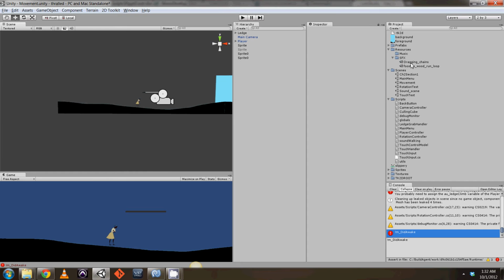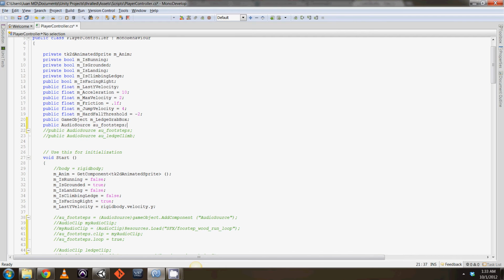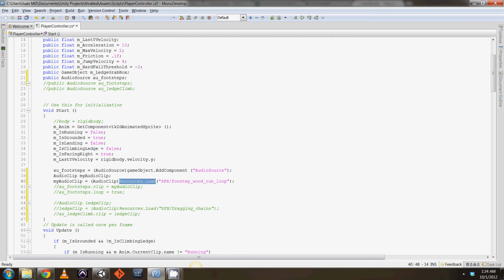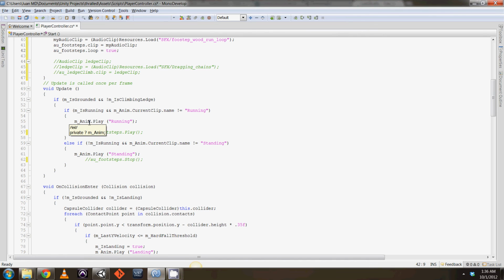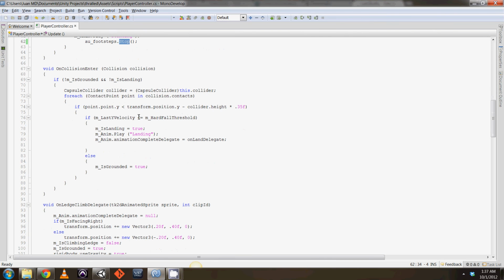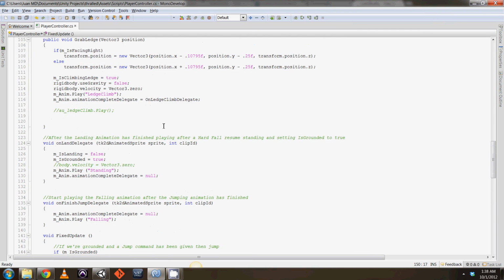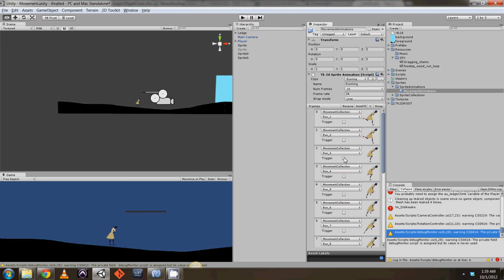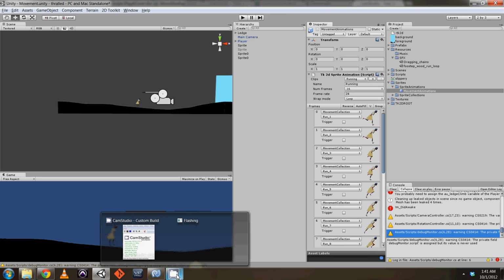Unity Audio - adding audio sources through script (C#) HD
This tutorial covers how to add multiple audio source components to a single object directly from the script, and how to trigger multiple sounds from the same object, with different animations.